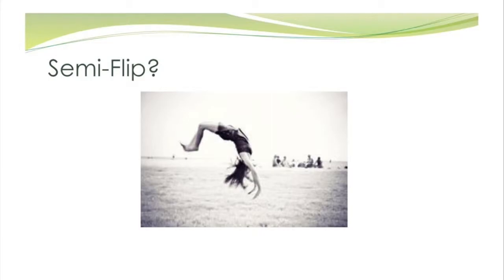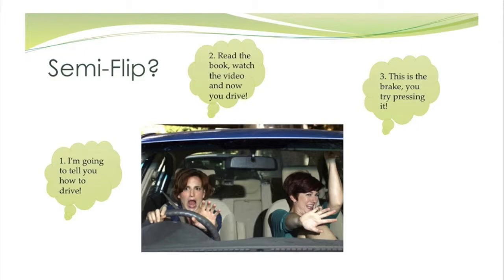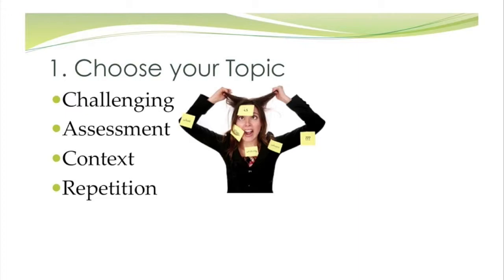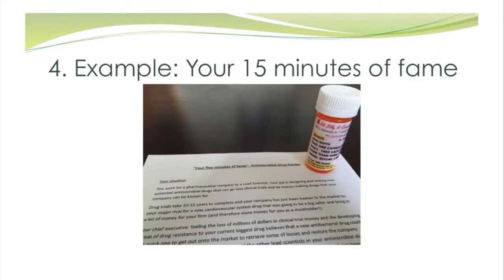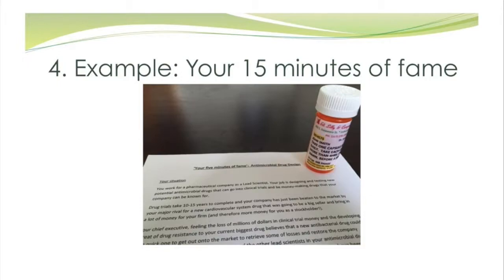Semi-flip: How to Flip Your Classroom One Activity at a Time